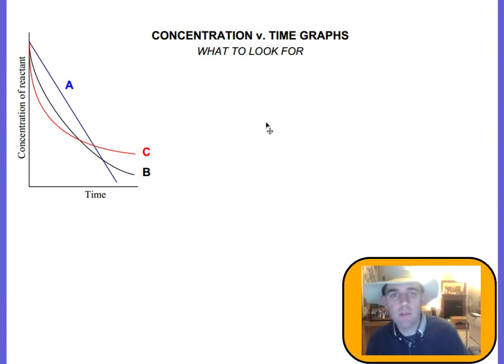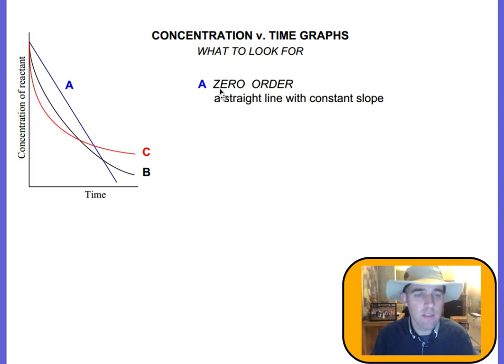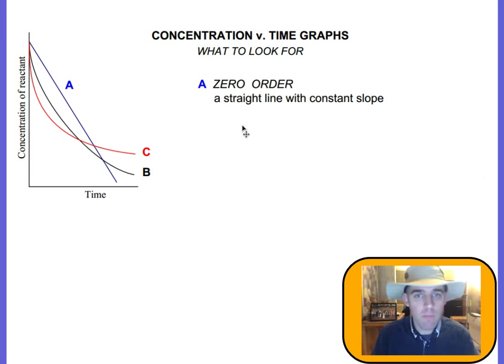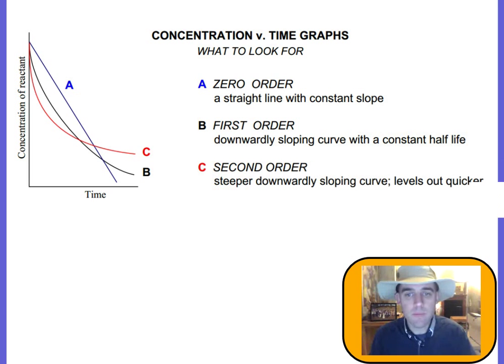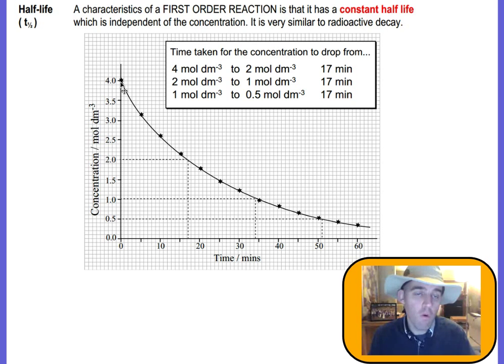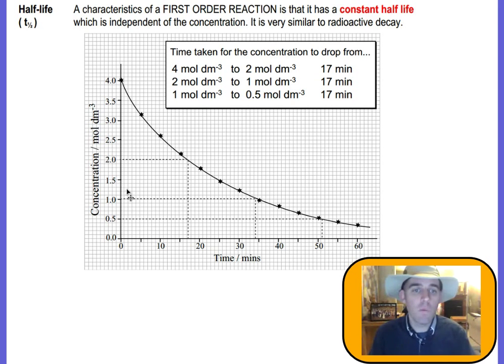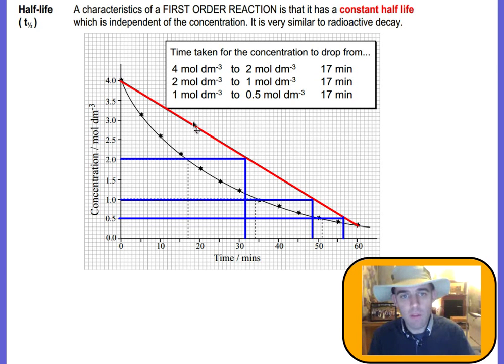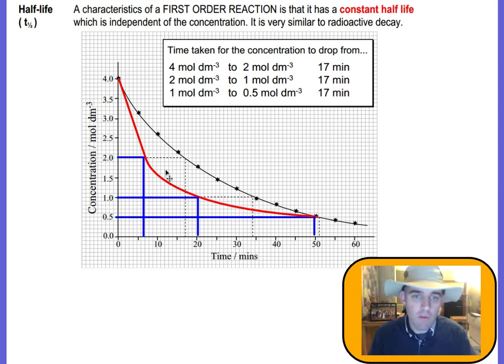conc time graphs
How to find the half life of a reactant using a concentration time graph and use this to find the order.